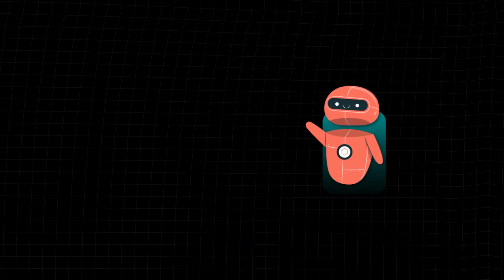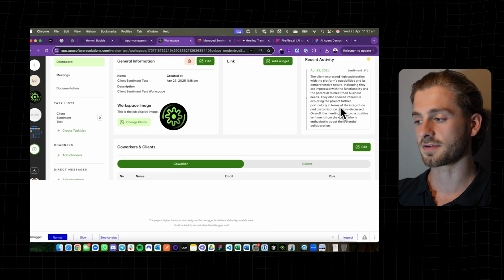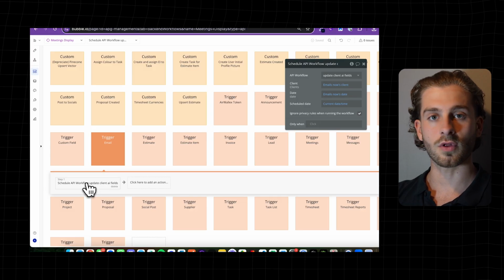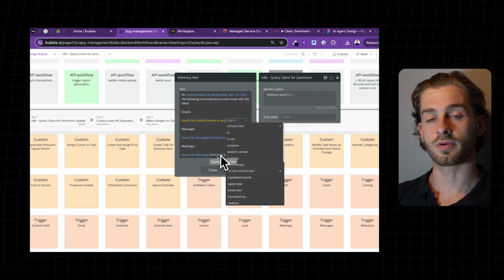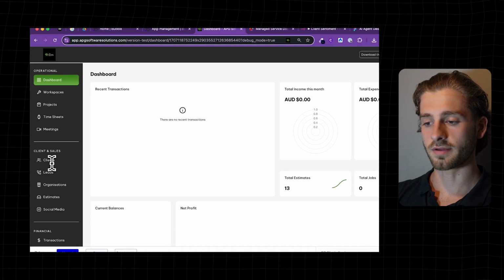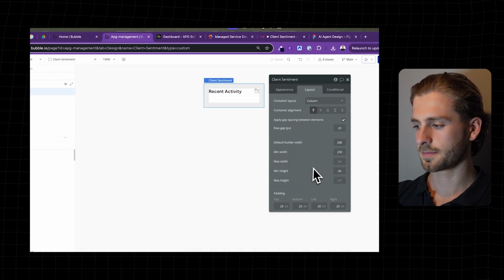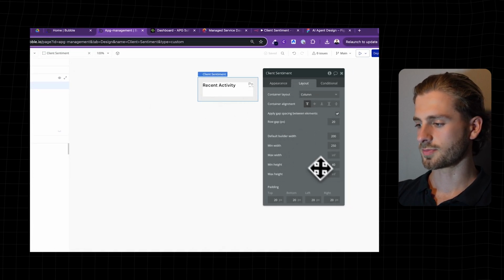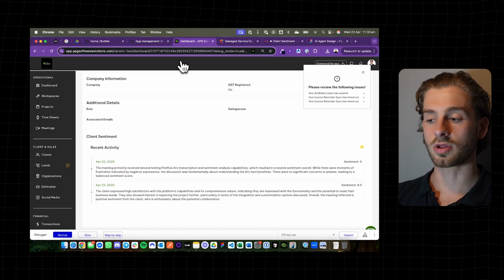If You’re Not Using Sentiment AI, You’re Losing Clients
🛠️ Think you've got what it takes to help install these systems in real businesses?
⚙️ Running a construction, home services or manufacturing business with 15+ employees? We'll identify at least $120,000 a year in recoverable operating costs, or you don't pay for the audit

Want to retain more clients and boost your bottom line? In this video, you'll learn how to track client sentiment with AI using powerful tools like Fireflies.ai — so your business can stay one step ahead of customer churn.

From meeting transcripts to emotion analysis, I’ll walk you through the exact system we use to build AI-powered CRMs that detect client feedback, track sentiment trends, and even auto-generate proposals based on conversation data.

✅ Real-time insights
✅ Client emotion tracking
✅ Automate proposal creation
✅ Make AI your new team member

🎯 Perfect for consultants, agencies, freelancers, and developers building smarter ops tools.